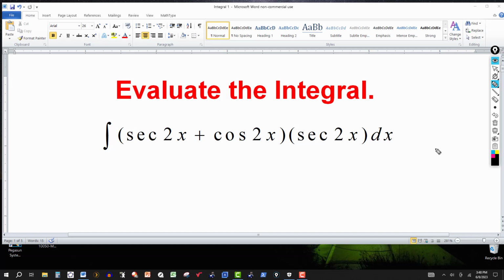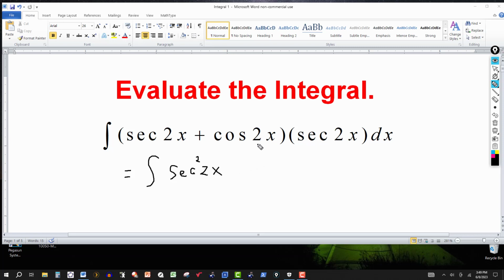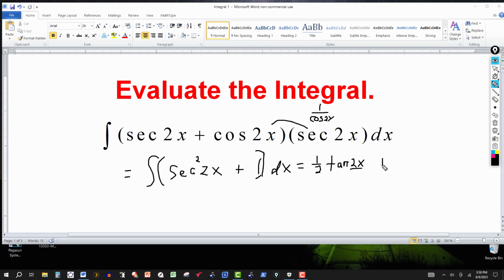The Integral of (sec 2x + cos 2x) sec 2x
In this video tutorial, we evaluate a trigonometric integral involving secant and cosine of 2x.